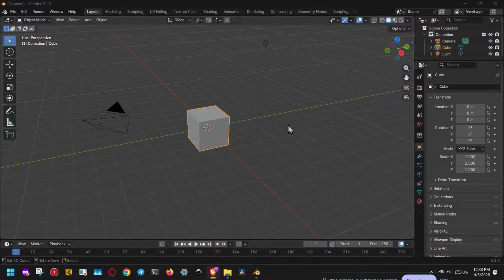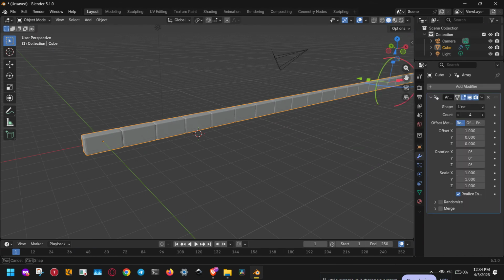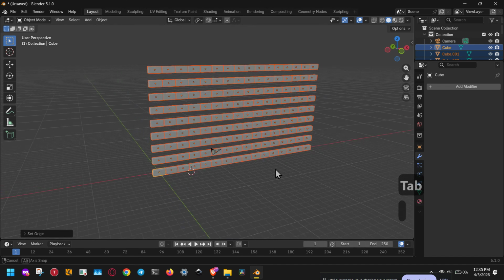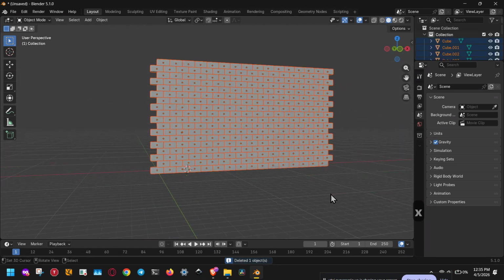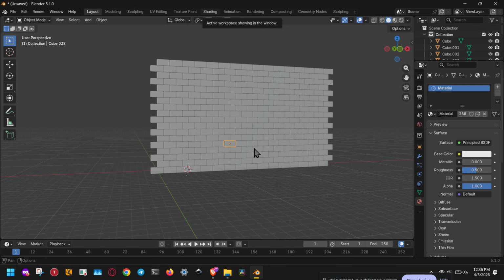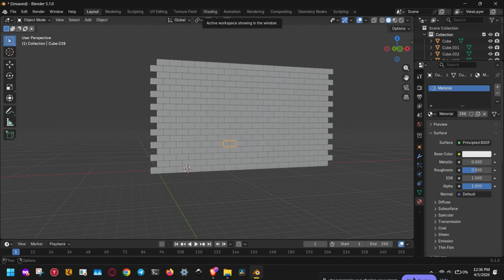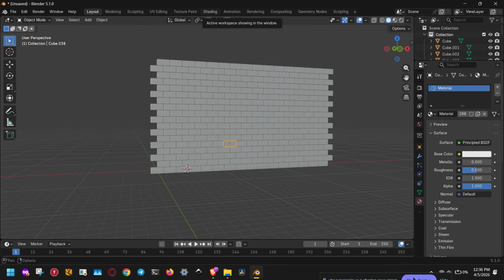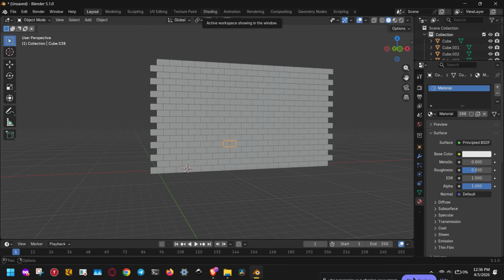How To Create A Brick Wall In Blender (Easy Guide)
Learn how to create a realistic brick wall in Blender using arrays, staggered brick placement, object separation, random transform, and node-based material variation.
Perfect for beginners who want a fast and flexible Blender workflow for building stylized or realistic brick walls.

🕚Timestamps:
0:00 Intro
0:20 Add And Shape The Base Brick
1:05 Bevel The Edges
1:25 Build A Row With Array Modifier
1:52 Stack Bricks Vertically
2:20 Create The Staggered Wall Pattern
2:48 Apply Modifiers
3:08 Separate Bricks Into Individual Objects
3:32 Set Origins To Geometry
3:48 Add Randomize Transform
4:12 Create Brick Color Variation In Shader Editor
4:42 Copy The Material To All Bricks
5:00 Outro

✍️What You'll Learn In This Video:
• How To Create A Base Brick Shape In Blender
• How To Use Array Modifiers To Build A Brick Wall
• How To Make A Staggered Brick Pattern
• How To Separate Bricks Into Individual Objects
• How To Set Origins To Geometry For Each Brick
• How To Add Random Rotation And Scale Variation
• How To Use Shader Nodes For Brick Color Variation
• How To Copy Materials Across Multiple Objects

💡Pro Tips:
• Keep bevels small for a more realistic brick edge.
• Use subtle randomization so the wall still feels believable.
• Apply modifiers only after the layout looks correct.
• Set the origin before randomizing transforms for better rotation behavior.
• Use ColorRamp variation to avoid a flat, repetitive look.